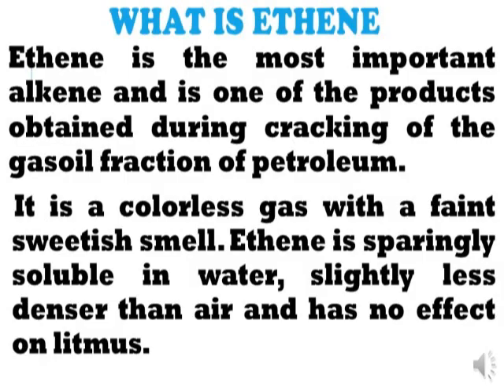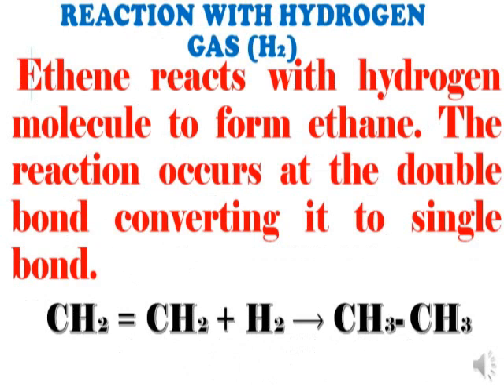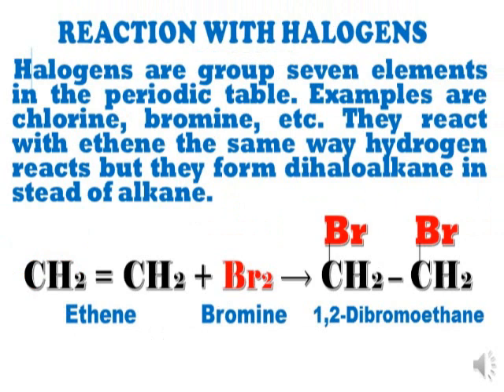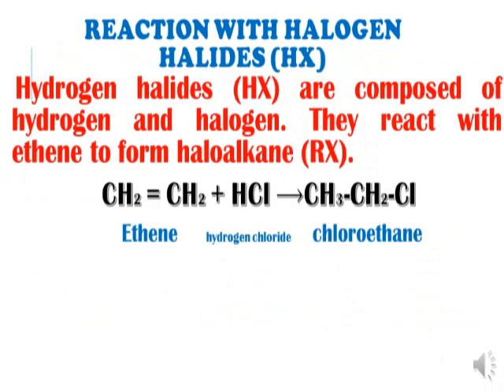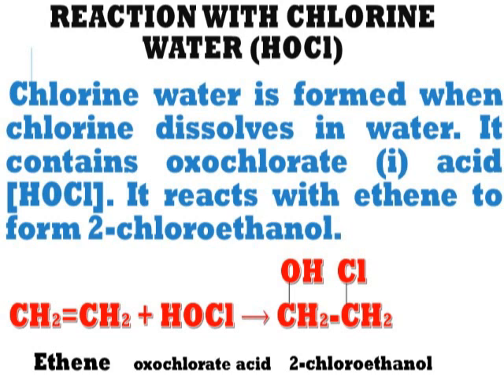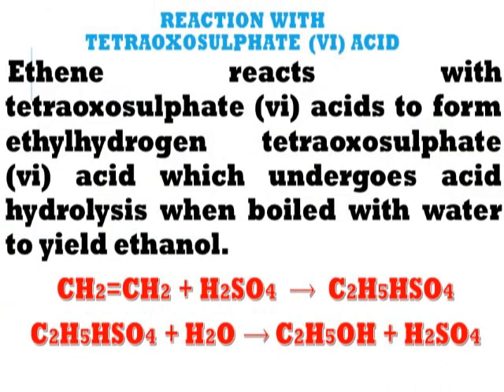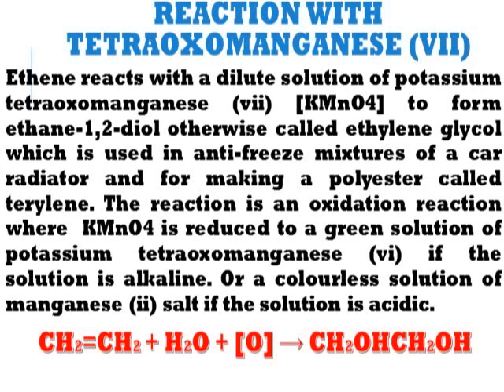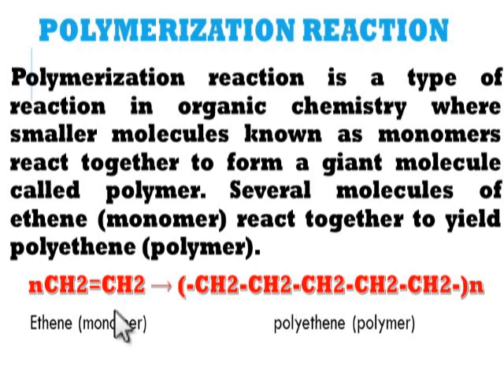REACTIONS OF ETHENE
This video simplifies the reactions of ethene